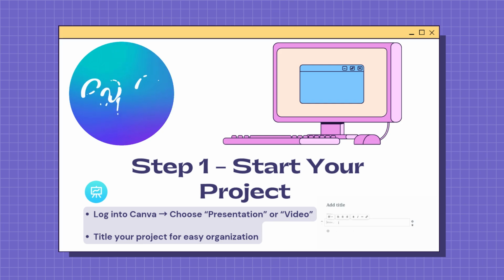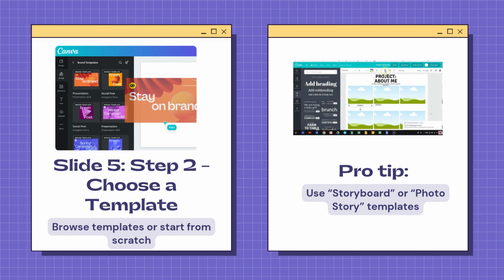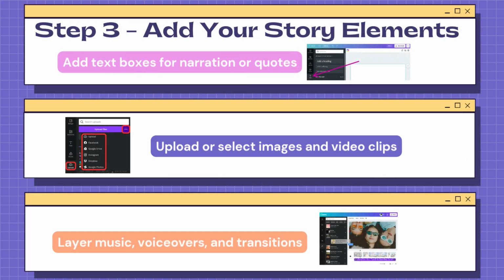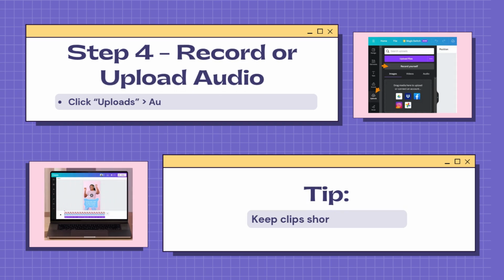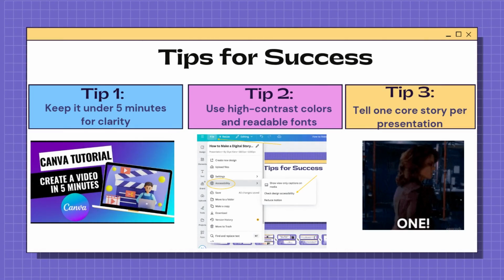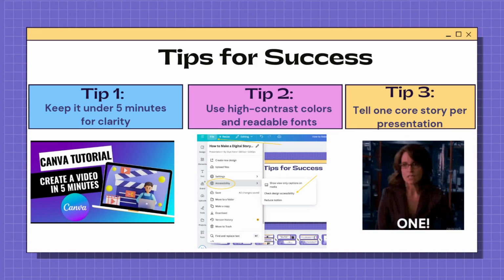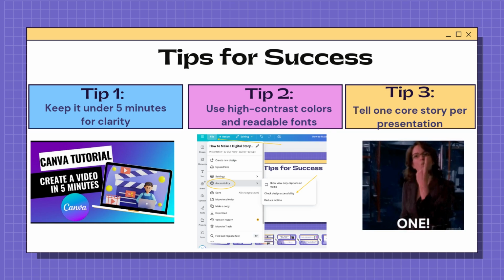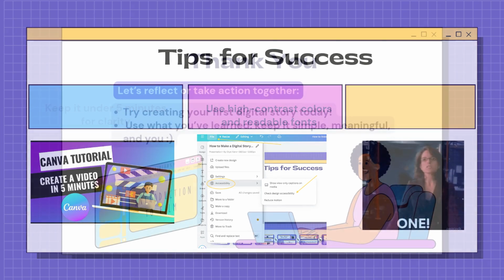How to Make a Digital Story Using Canva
A How To in creating Digital Storytelling in Canva.